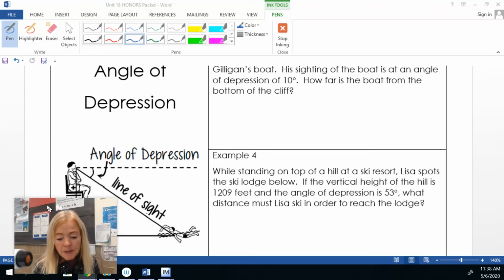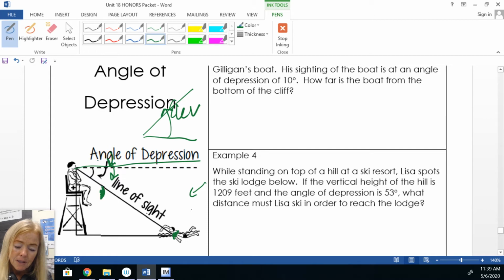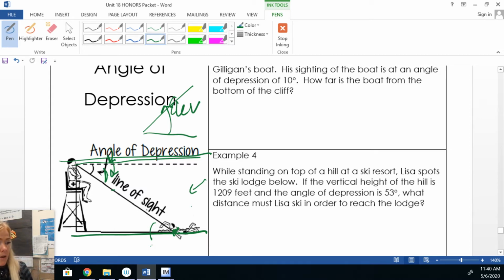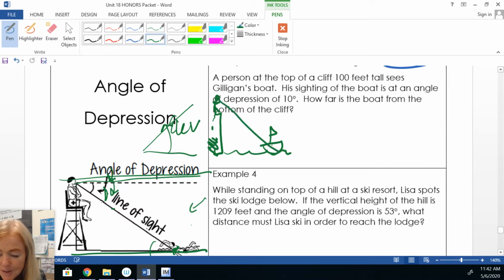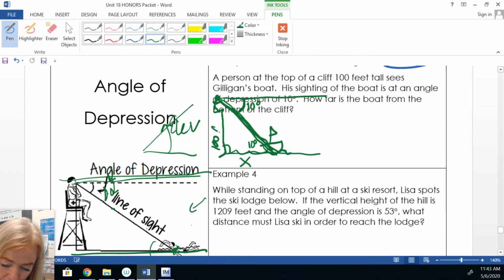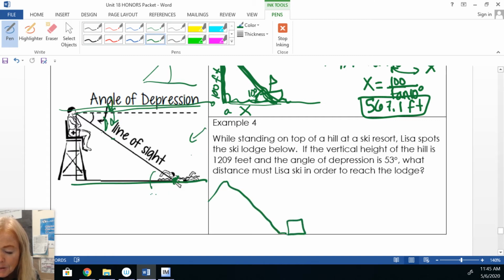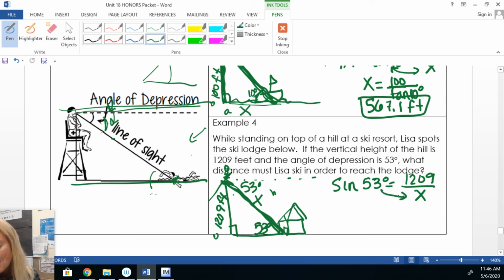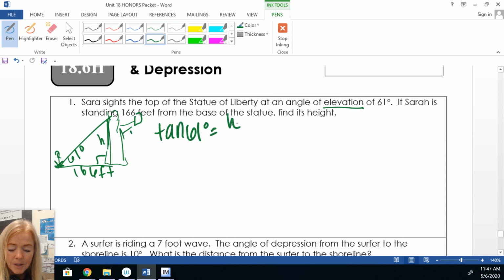S 2 H 18.6 Part 2